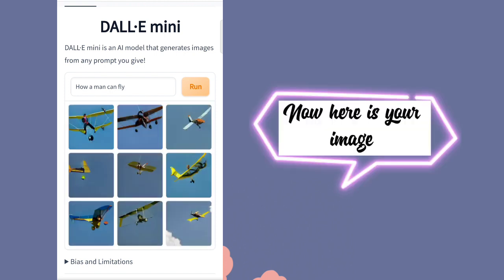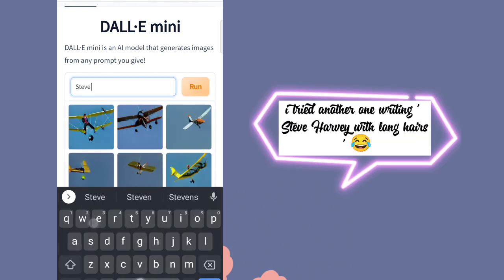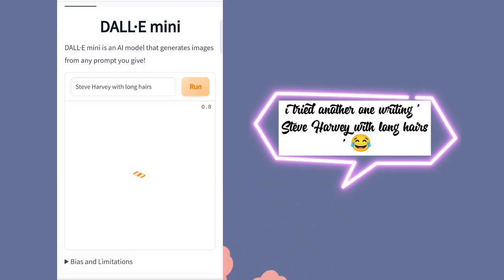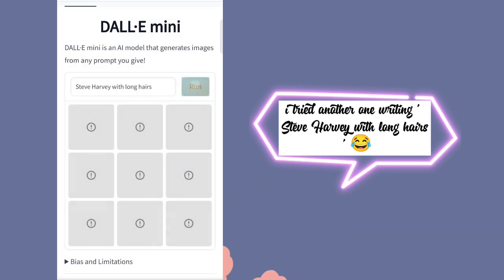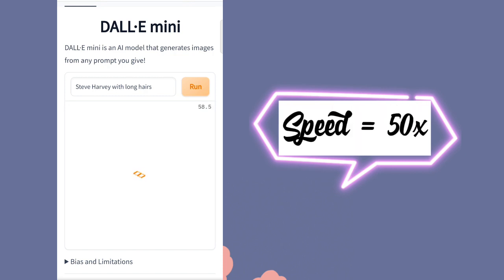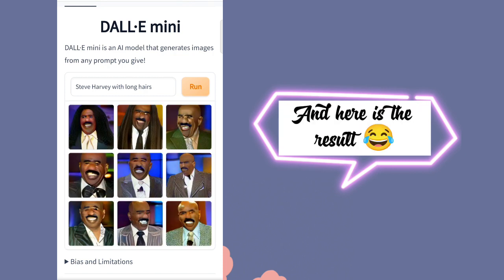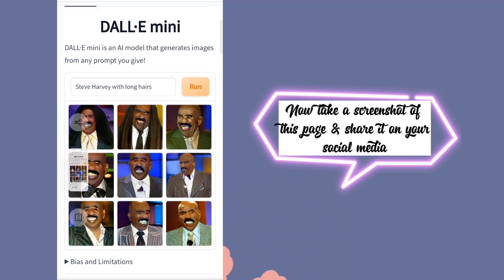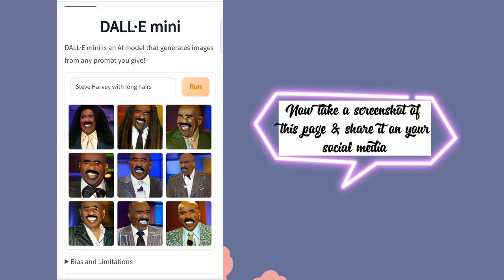How to use dall e mini image generator | Dall e mini ai image generator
Quarries:

How to use dall e ai image generator
how to use dall e
how to use dall e 1
how to use dall e 2
how to use dall e online
how to use dall e ai
how to use dall e reddit
how to use dall e 2 online
how to use dall e mini
how to use dall e mini reddit
dall e text to image
dall e 2 try online
dall e ai
dall e mini too much traffic
dall e mini ai image generator
dall e mini not working
dall e mini generator
dall e mini demo
dall e mini ai generator free
new ai image generator